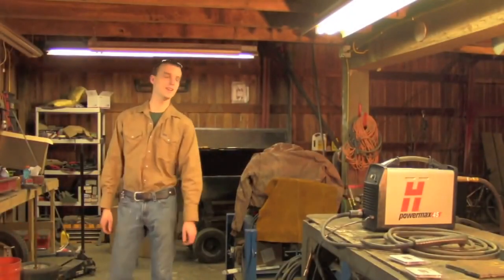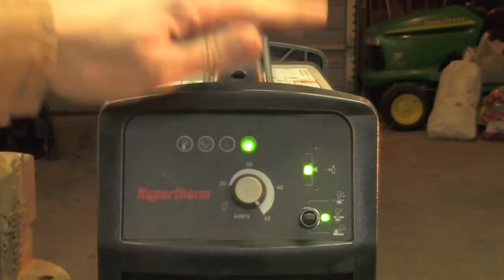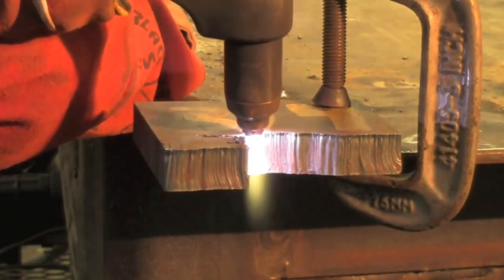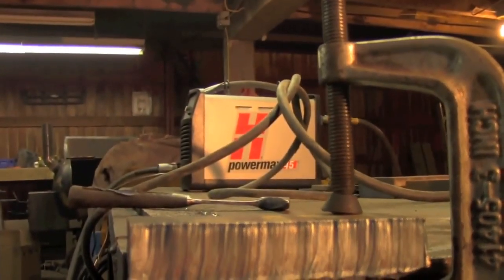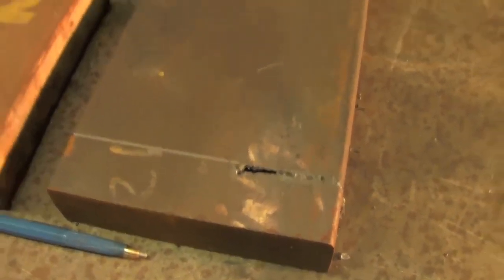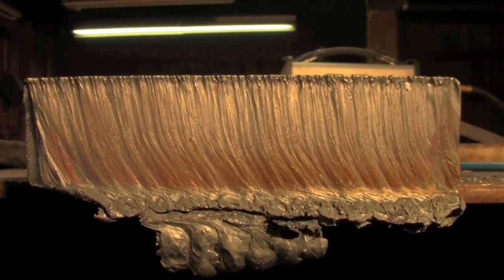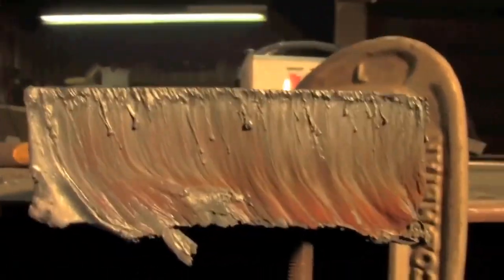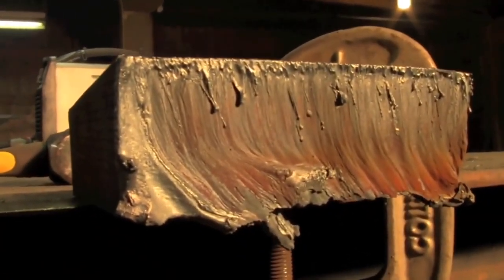HOW THICK OF STEEL CAN YOU REALLY PLASMA CUT?!?